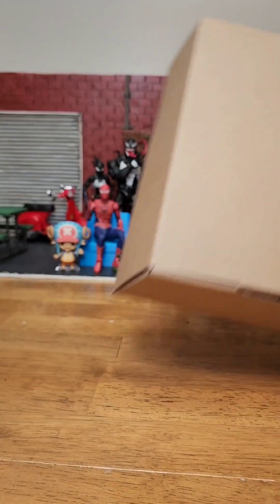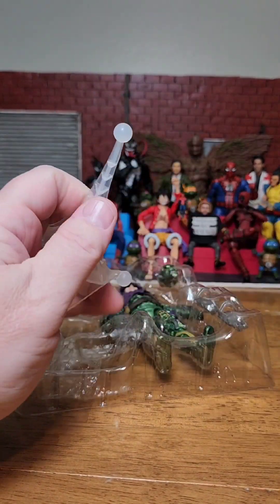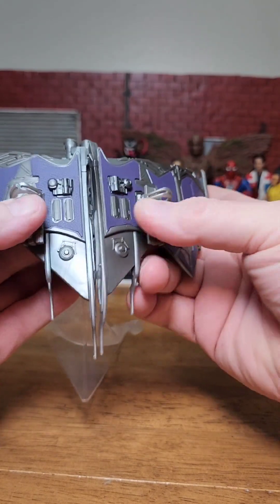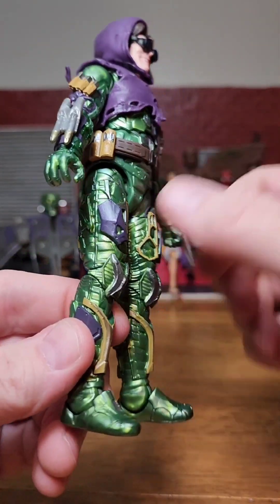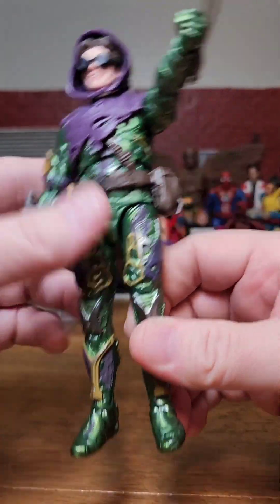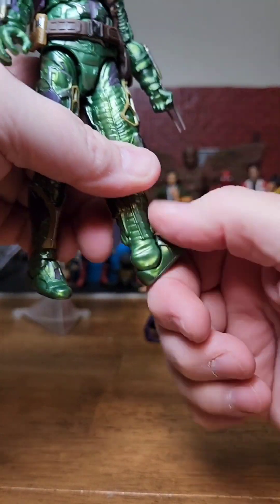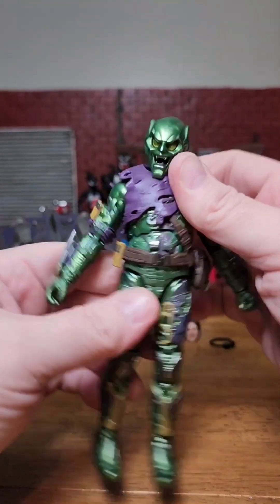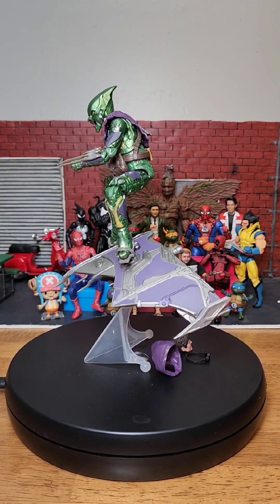Hasbro bringing the fire with this Green Goblin figure!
FINALLY!! Marvel Legend Green Goblin Unboxing and Review.

Hil! I'm a toy collector that likes sharing my collection, making fun unboxing and review videos, sharing tips and tricks, and just having fun collecting action figures!  My favorite Superhero is Spider-man (I'm a Tobey fan!!) and you'll see a lot of him here!  I've built a fun and supportive community on Tik Tok and now I'm sharing my collection here.

Use this Amazon link to find new and discounted toys like Marvel Legends, SH Figuarts, Beast Kingdom, and Mafex. As well as tools for making your own videos and custom projects.